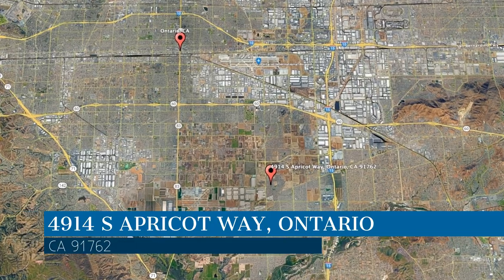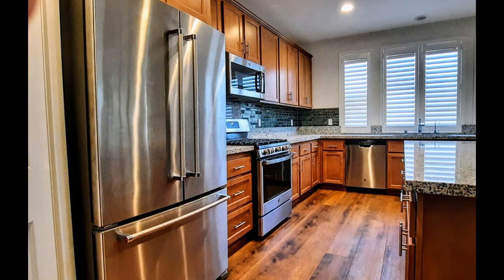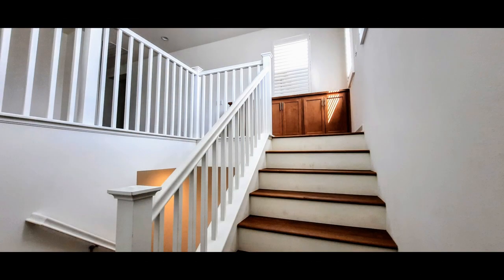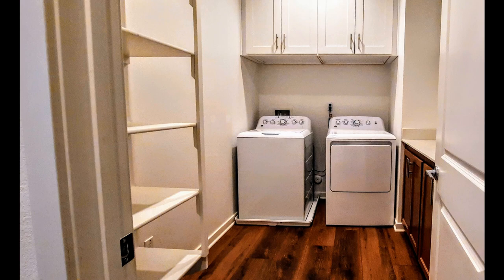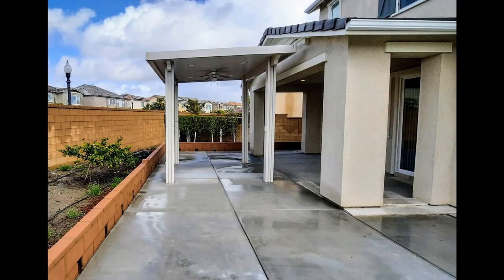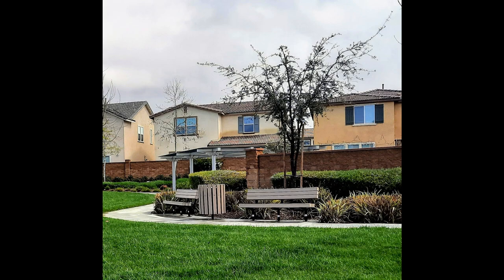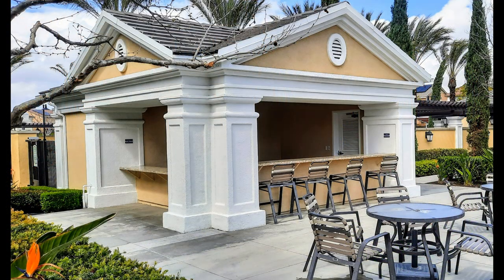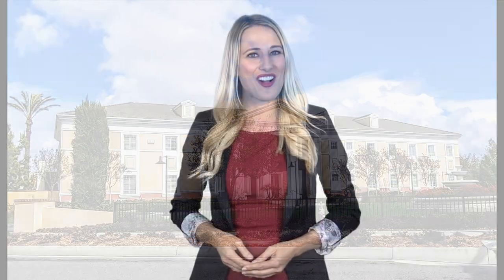Houses for Rent in Ontario 3BR/2.5BA by Property Management in Ontario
Check out this charming 3-bedroom, 2.5-bathroom house with amazing details. The kitchen boasts granite countertops, tons of cabinet storage, sleek stainless steel appliances, and an island that doubles as a breakfast bar. It opens up to the living room which comes with gorgeous wood flooring and huge windows that let in plenty of natural light. The powder room is located right by the stairs. Just off the kitchen is a space that could be used as a formal dining room. Heading upstairs, you’ll find a loft area that could be used as a game room, a study, or an entertainment center. The laundry room houses the washer and dryer plus a folding table and tons of extra storage space. The bedrooms come with beautiful wooden floors, generous closet space, and large windows. The primary en suite bathroom hosts dual vanities, a stand-up shower, a soaking tub, and a massive walk-in closet. The home comes with plenty of outdoor space for you to enjoy plus other upgrades like double pane energy efficient windows and solar panels. The community offers access to a pool, basketball and tennis courts, a clubhouse, and parks. You just have to see this gem for yourself!

Looking for a property manager in Ontario? We do property management!

Credit Music: “Bright and Breezy”